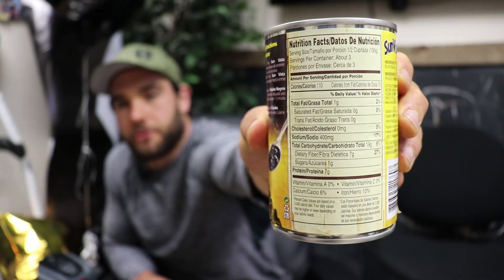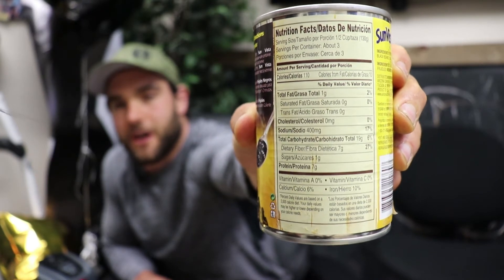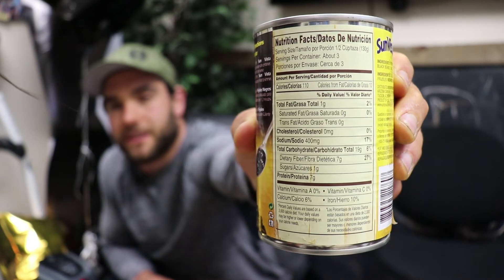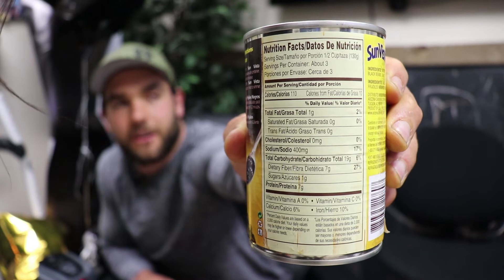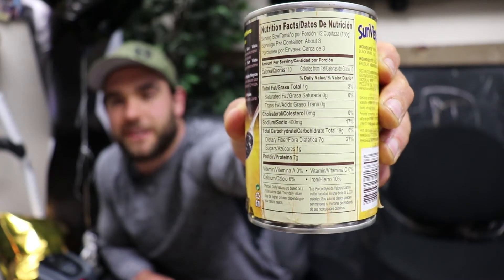Nick HS food label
How to Read a Nutrition Label with Coach Nick